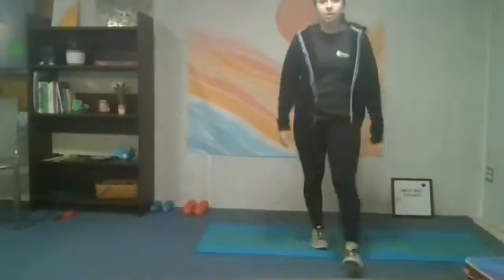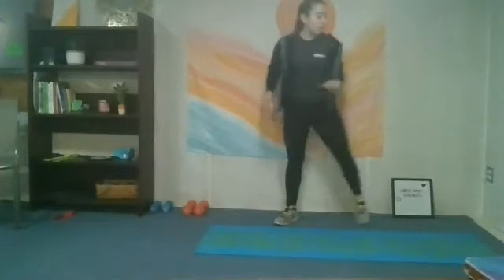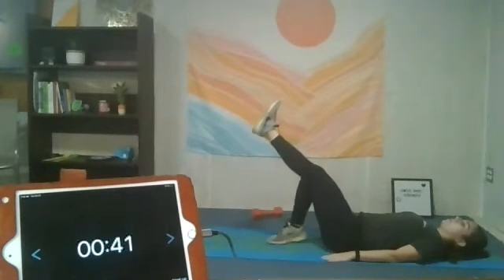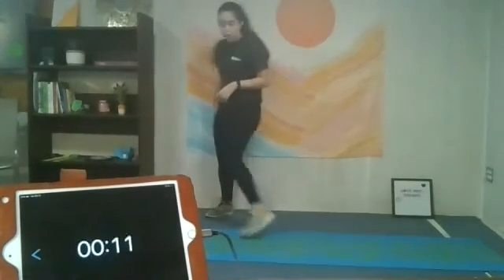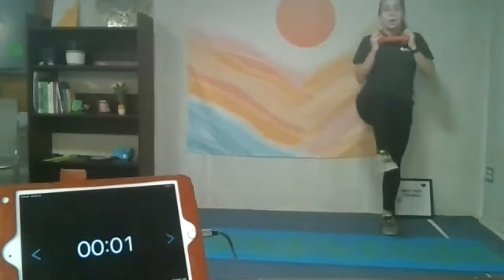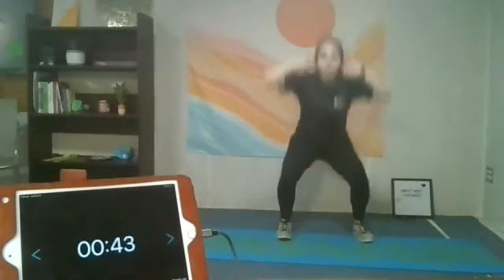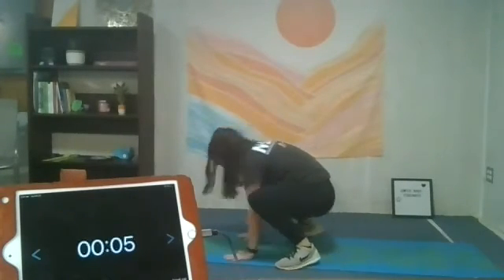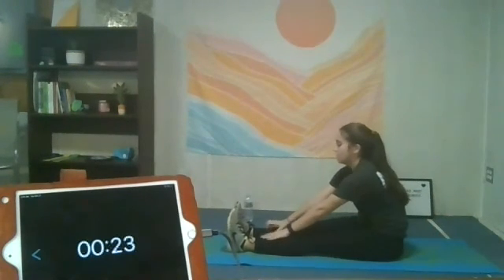Lower Body Strength - Instructed by Raquel - 10/27/2020